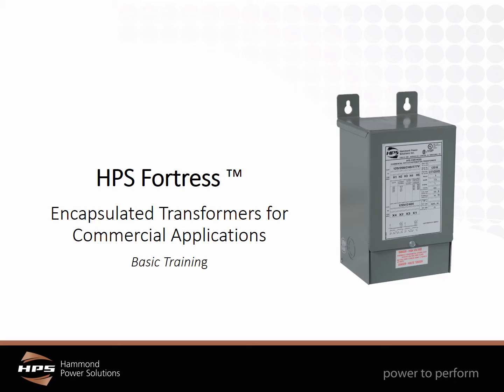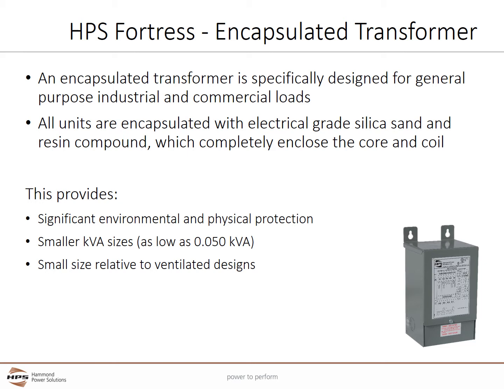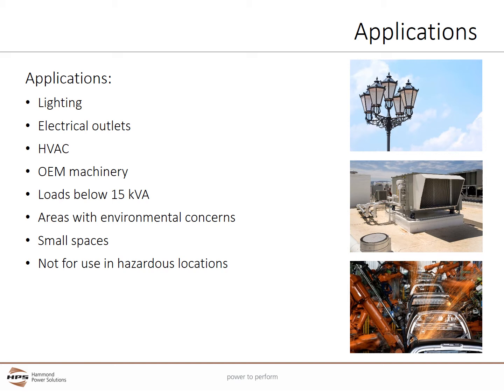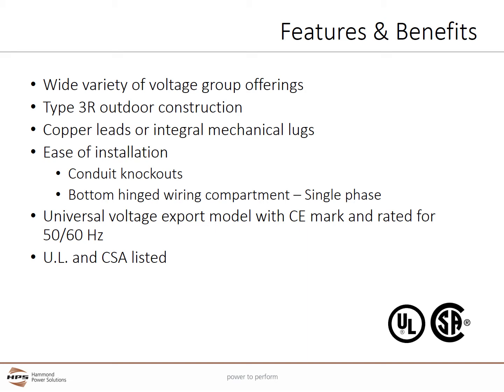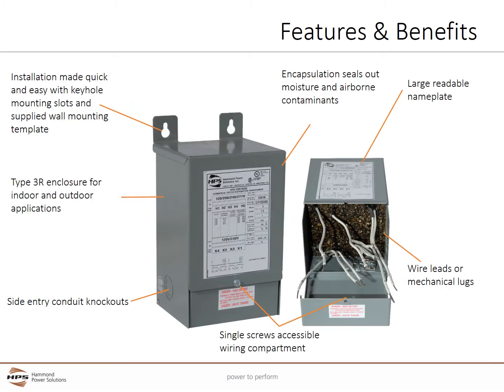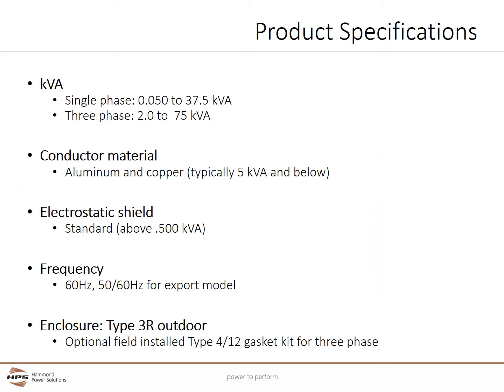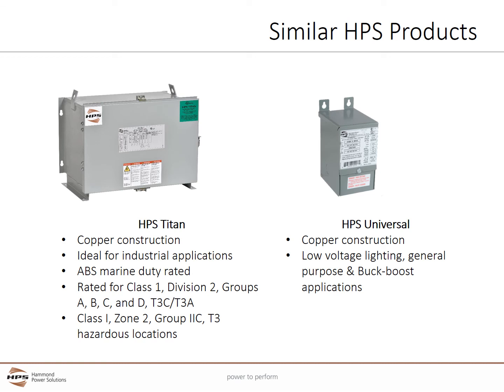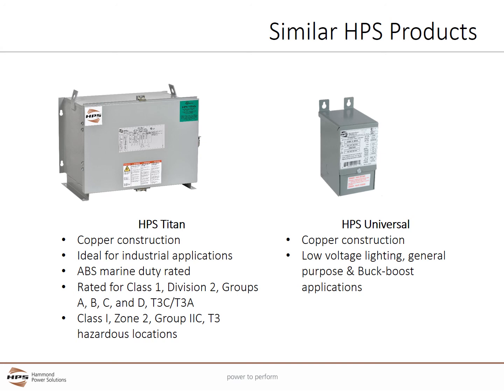HPS Fortress™ Encapsulated Transformer - Commercial Applications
This video covers basic HPS Fortress™ information, such as: product applications, industries, features and benefits, specifications, and similar HPS products.